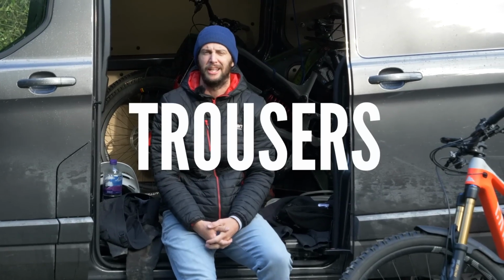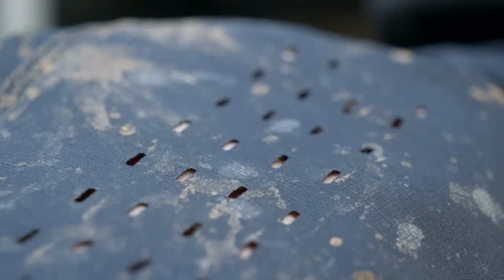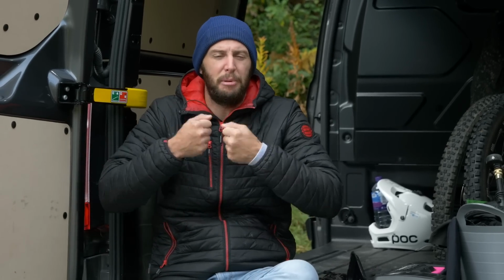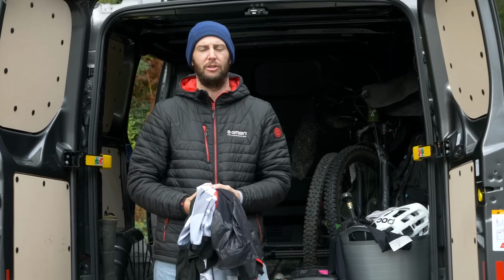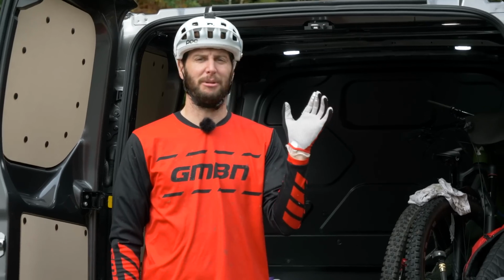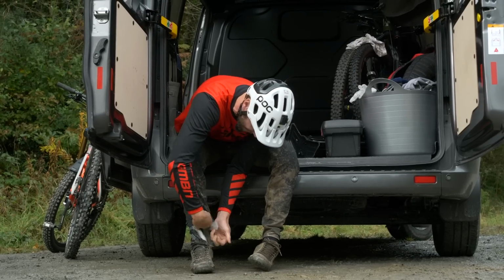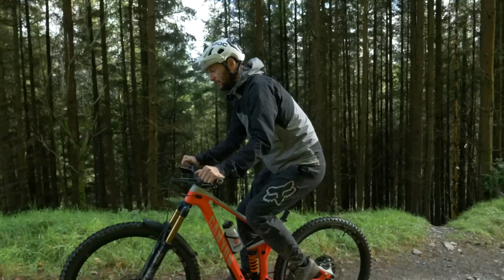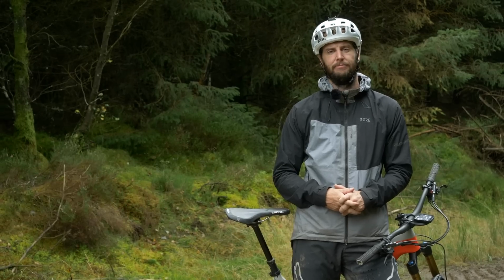How To Stay Warm & Dry On Your Mountain Bike | Winter MTB Tips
Winter mountain biking, although a lot of fun, can be a cold and wet affair. Here are Rich's tips on how to stay warm and dry and make the most of winter riding!

Wearing the correct layers and investing in a decent waterproof jacket will keep your core warm and dry; whilst latex gloves and plastic bags can be used for your hands and feet if it is really horrible out there. Keeping your rides shorter but with a high intensity will reduce your time in the cold!

Do you like winter riding?